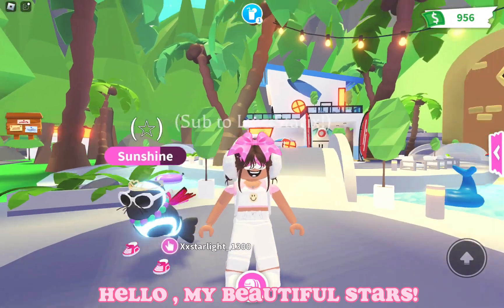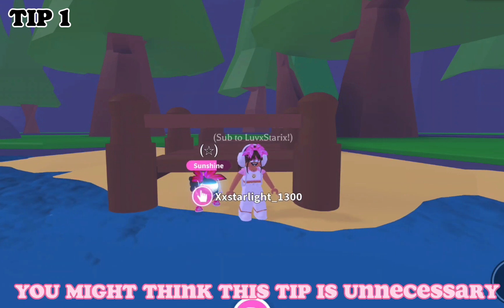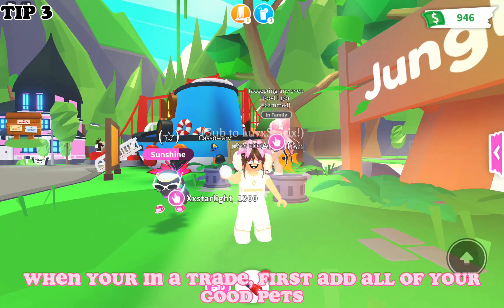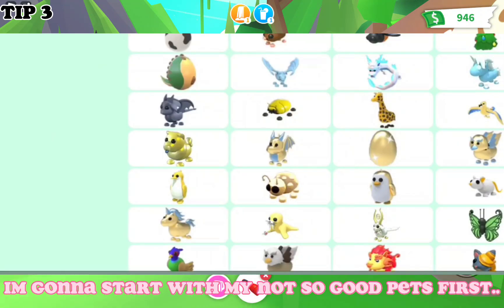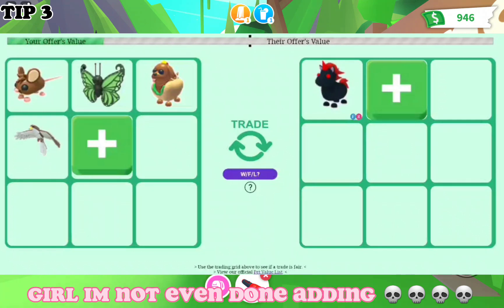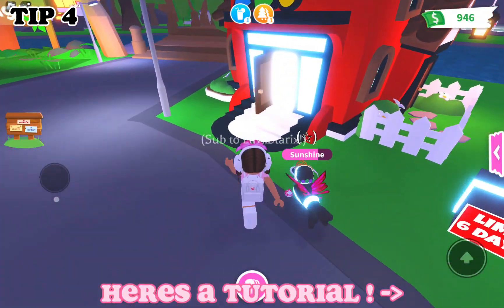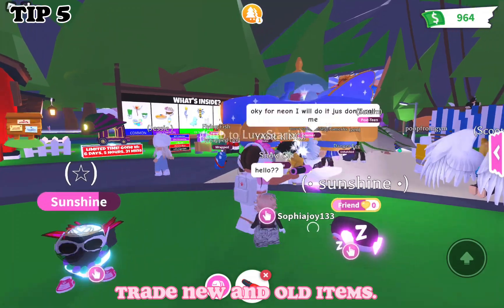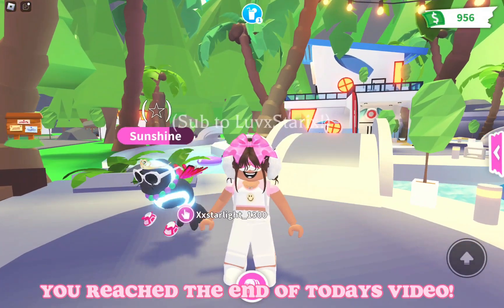How to Always get 🌟*GOOD TRADES*🌟 In Adopt Me! (SUPER EASY)🕑 ! // LuvxStarix 💗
Hey guys! 🌟 In todays video, I will be sharing to you how to * ALWAYS * get GOOD TRADES in Adopt Me! Are you sick and tired of people declining your trades? If so, this video is made for you! 💗 || LUVXSTARIX.